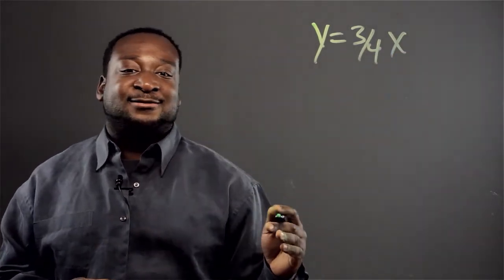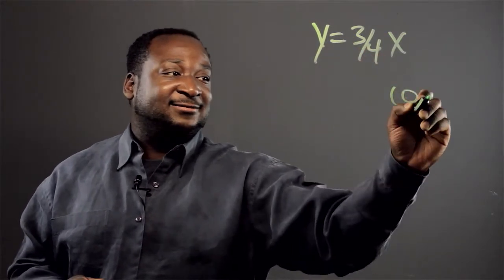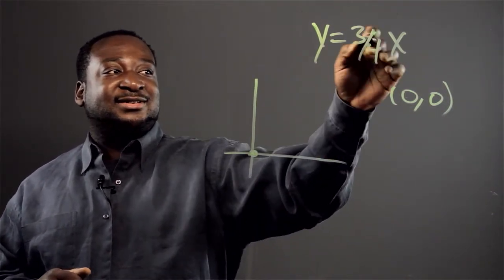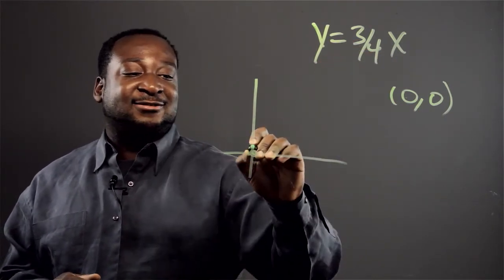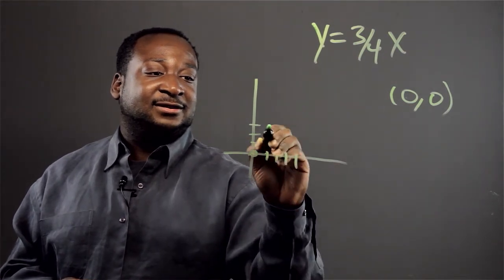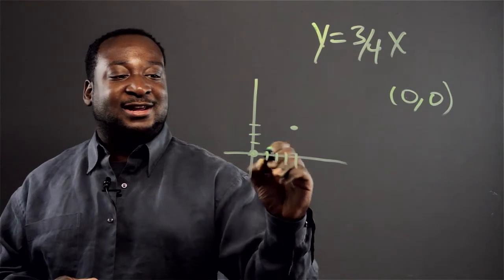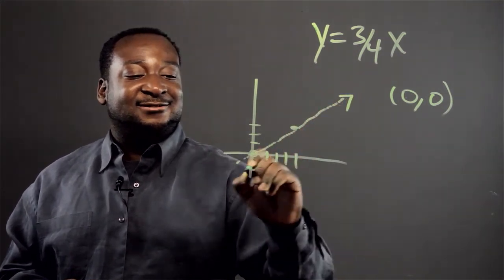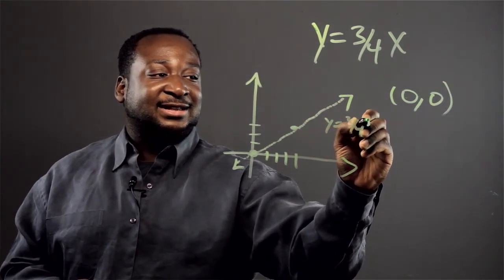How to Graph Y=3/4x : Math Skills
Graphing Y=3/4X will allow you to find out what X is equal to. Graph Y=3/4X with help from an expert in computers, with two degrees in both Computer Science and Applied Mathematics from the New Jersey Institute of Technology, in this free video clip.